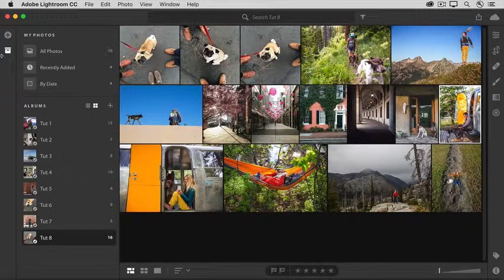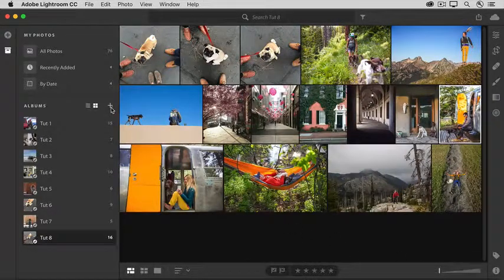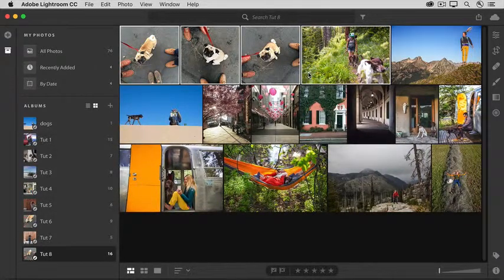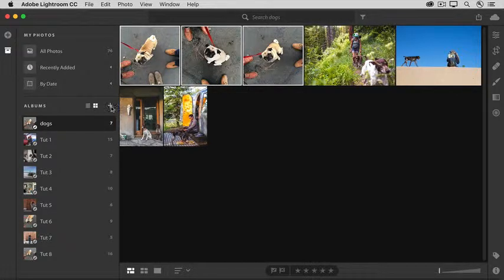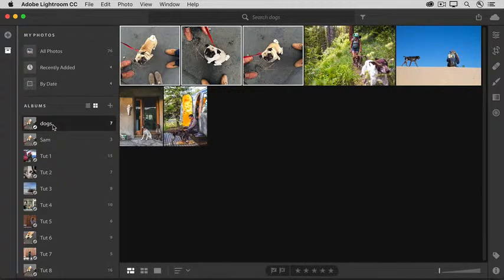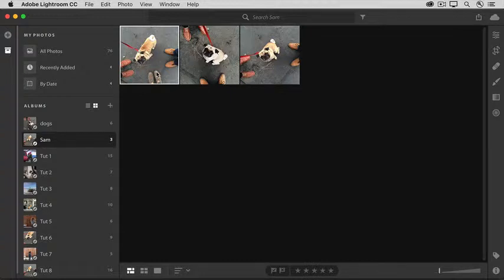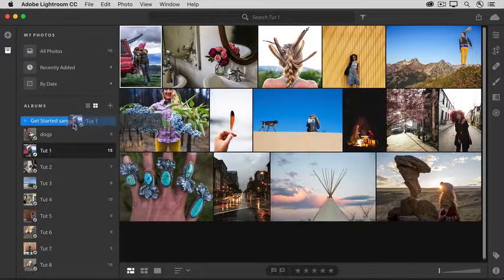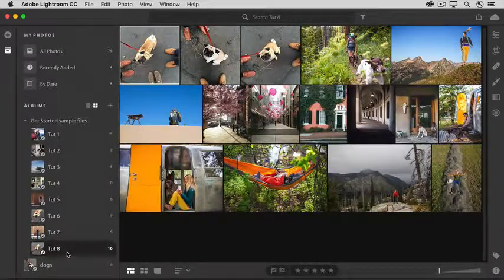How to organize your photos in albums in Lightroom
Learn how to create albums for your photos and organize your albums into folders.